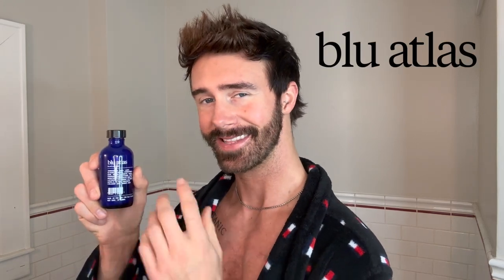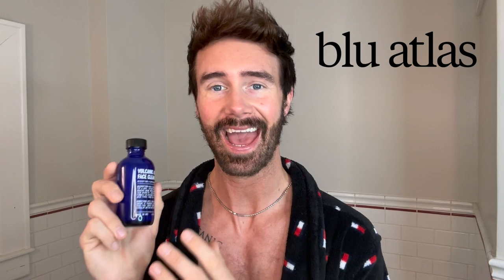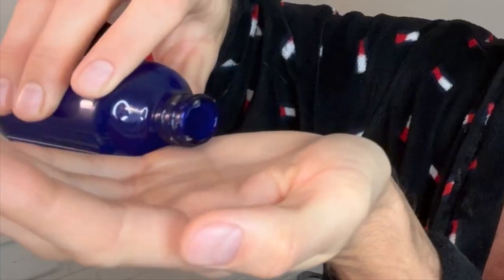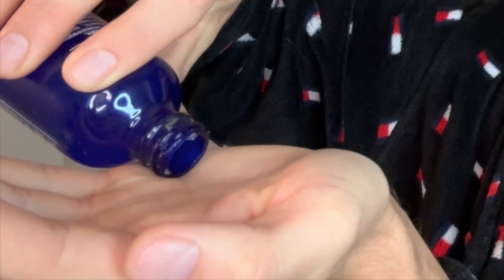My Nighttime Skincare Routine | 𝐛𝐥𝐮 𝐚𝐭𝐥𝐚𝐬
My current nighttime skincare/self care routine using various 𝐛𝐥𝐮 𝐚𝐭𝐥𝐚𝐬 products & more

Hempz bare•body - sweet jawine & apple blossem herbal body moisturizer
hims - hair regrowth treatment